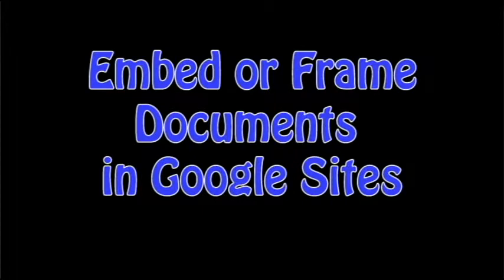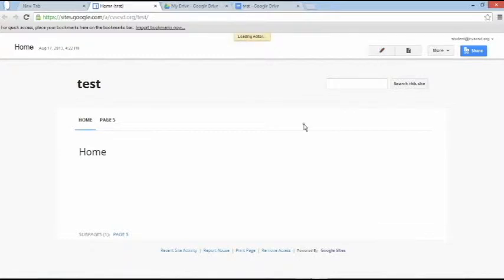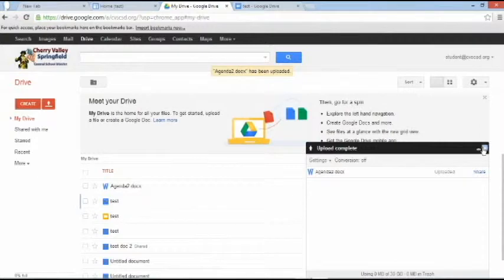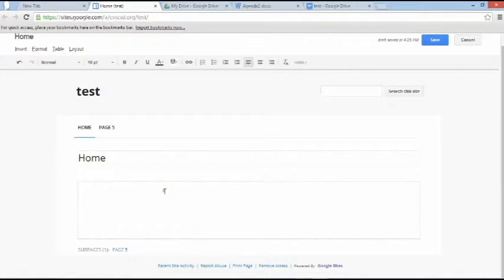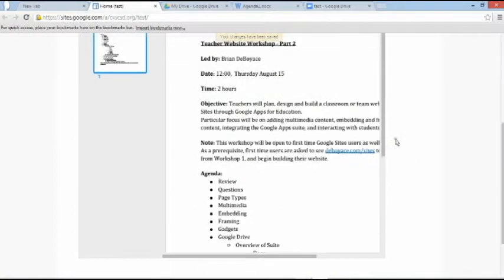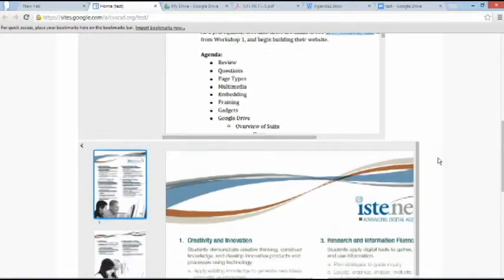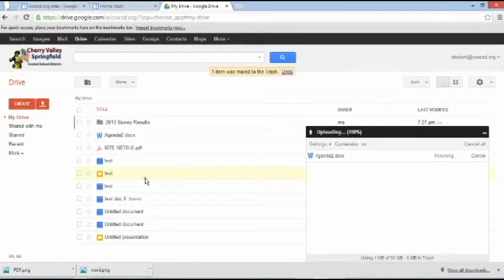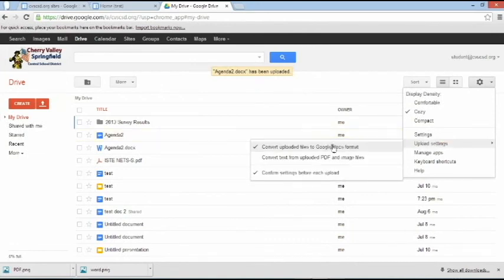Embed a Doc in Google Sites